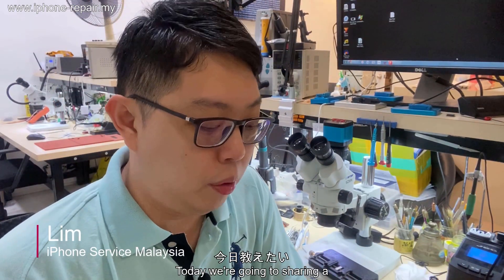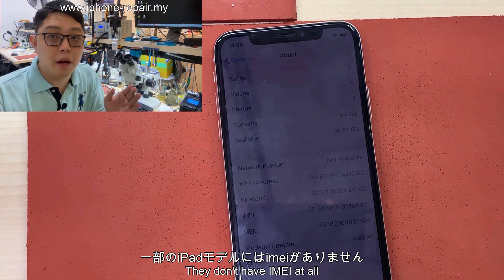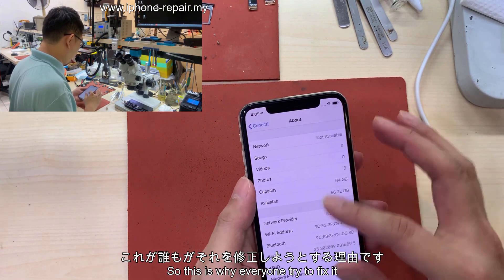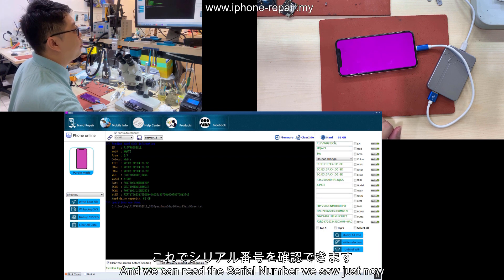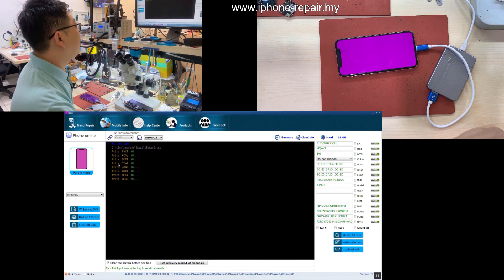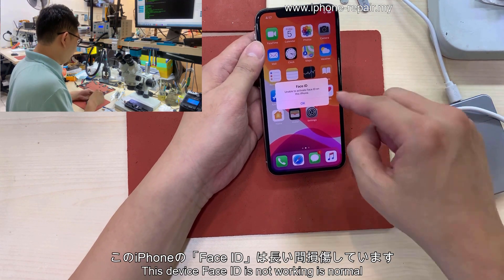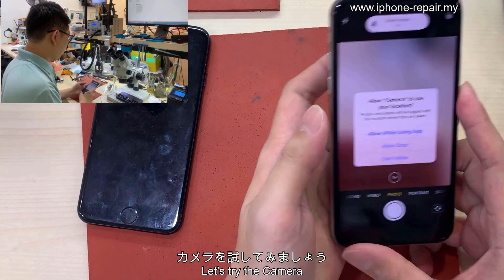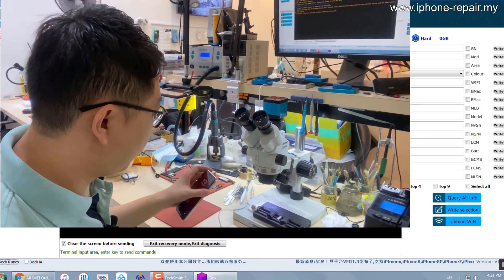【Japan iPhone Camera Shutter Sound Fix V2 】日本のiPhoneカメラのシャッター音の修理 2020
Recently countless technicians asking me how to fix Japan iPhone shutter sound. Because they just got a tool that can reprogram the NAND without disassembling the NAND.

Since the video that I made in 2018, I thought I was very clearly saying how to do it. Until now still have people asking me that they still failed after changed the country code.
So I made a video instead and you watch it to know what steps you missed.

I hope you guys earn the quick money. Enjoy~